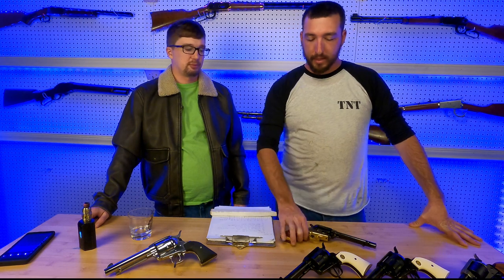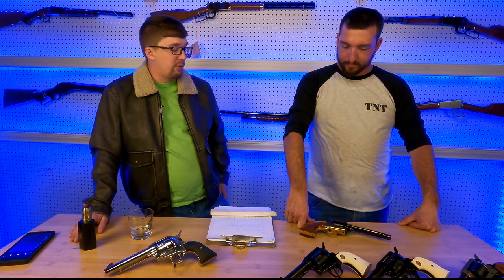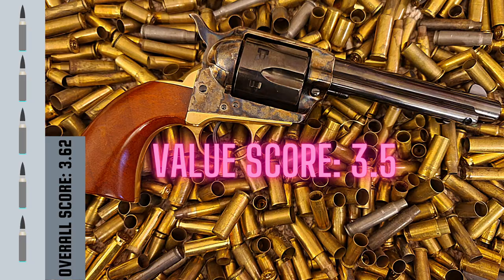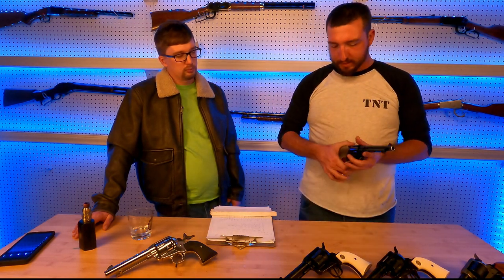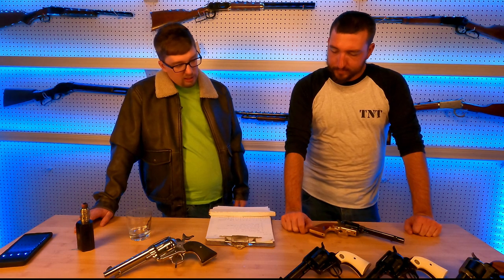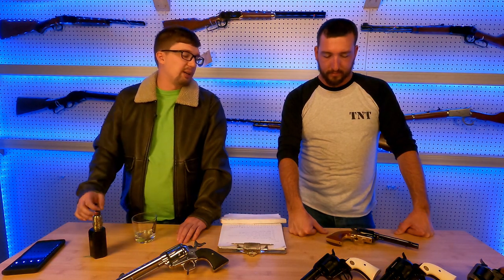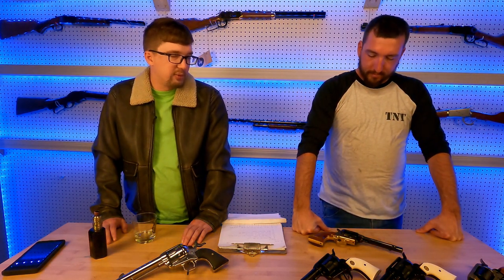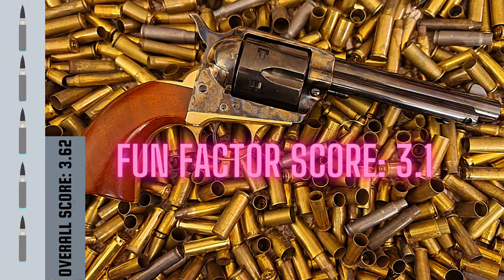UBERTI 1873: A BUDGET SINGLE ACTION THAT REALLY SHINES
TacNTrack Review: Uberti Cimarron Stoeger 1873 Single Action in .357 Magnum/.38 Special
Introduction
Today, we’re taking a look at the Uberti Cimarron Stoeger 1873 Single Action Revolver, chambered in both .357 Magnum and .38 Special. This revolver is a faithful reproduction of the classic Colt Single Action Army (SAA) revolver and embodies the spirit of the Old West while offering modern reliability.

The Uberti Cimarron 1873 features a design that pays homage to the original SAA, with several key attributes:

Construction: Crafted from high-quality steel with a blued finish, the revolver offers a solid feel and classic aesthetics. The attention to detail in the engraving and finish is impressive, making it a striking piece.

Ergonomics: The grip is comfortable and well-shaped, allowing for a natural point of aim. The overall weight and balance make it easy to handle, whether you're shooting or holstering.

Caliber Options: The ability to shoot both .357 Magnum and .38 Special adds versatility, allowing users to choose between a powerful round or a more manageable one for target practice.

Score: 4.5/5

Performance
In terms of performance, the Uberti Cimarron 1873 delivers a satisfying shooting experience. It boasts a smooth action and crisp trigger pull, making it enjoyable to shoot. The accuracy is commendable, especially at typical revolver distances, and it handles recoil well, particularly when shooting .38 Special.

Score: 4/5

Historical and Recreational Appeal
This revolver is not just a functional firearm; it’s also a piece of history. For enthusiasts of cowboy action shooting or those who appreciate classic firearms, the Cimarron Stoeger 1873 offers a nostalgic experience that transports users back to the Wild West. Its historical significance, combined with modern manufacturing quality, makes it a great choice for collectors.

Score: 4.5/5

The Uberti Cimarron 1873 is reasonably priced for a quality single-action revolver. Given its craftsmanship and performance, it represents good value for those looking for a reliable revolver that combines traditional design with modern execution.

Score: 4/5

Conclusion
The Uberti Cimarron Stoeger 1873 Single Action Revolver in .357 Magnum/.38 Special is a fantastic option for anyone seeking a classic revolver experience. With its beautiful design, smooth performance, and versatility, it appeals to both casual shooters and serious collectors alike. Whether you’re participating in cowboy action competitions or simply enjoying a day at the range, this revolver is sure to impress.

For fans of single-action revolvers, the Uberti Cimarron Stoeger 1873 offers a blend of historical charm and modern reliability. Its rich heritage and quality craftsmanship make it a worthy addition to any firearm collection.